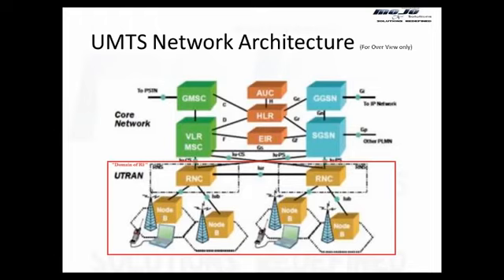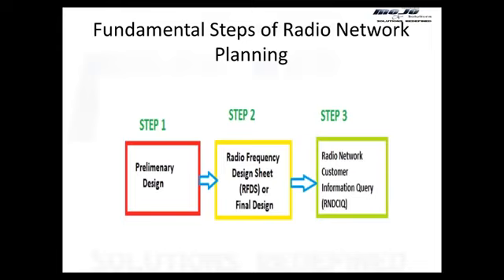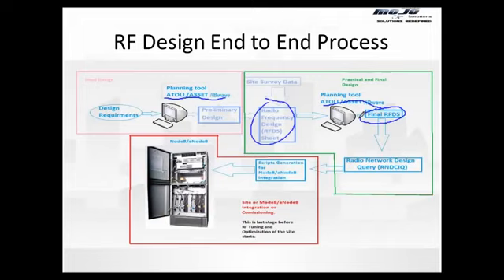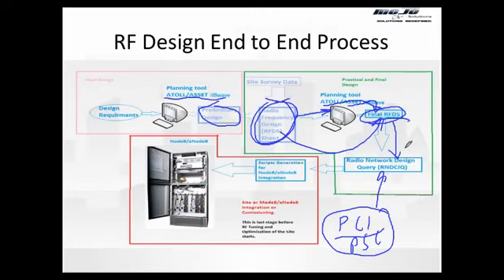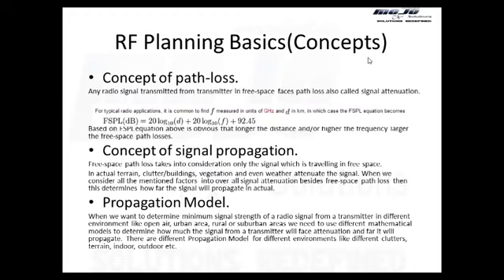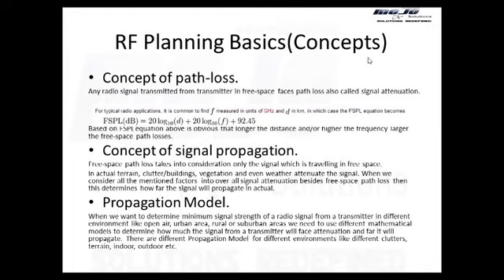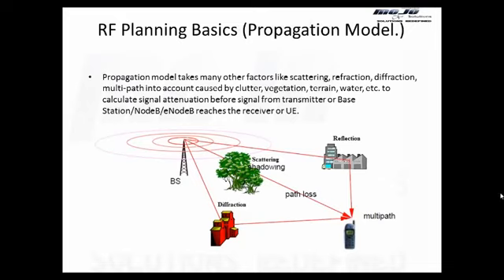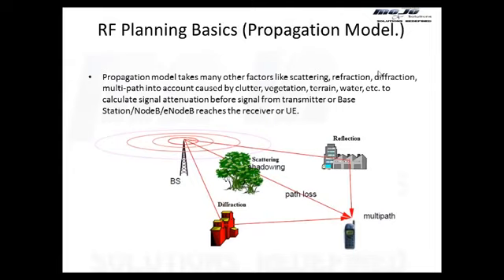E-learning (Ibwave Design tool basic training)- Part 1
Ibwave design tool basic training video lecture Part 1. Will upload other parts soon.